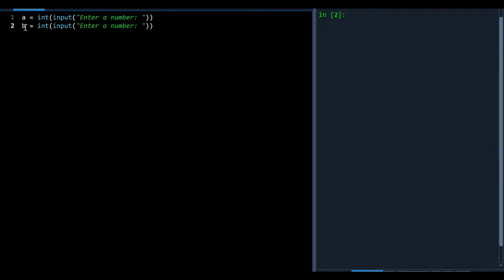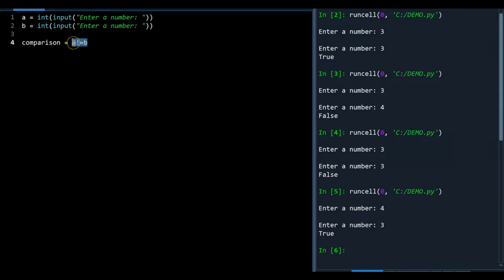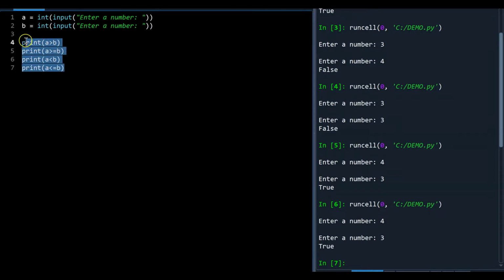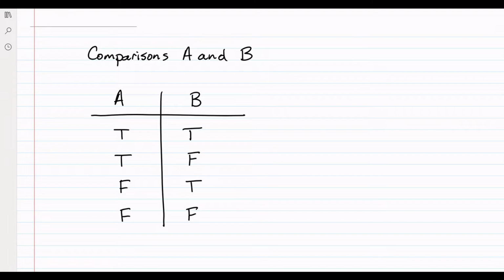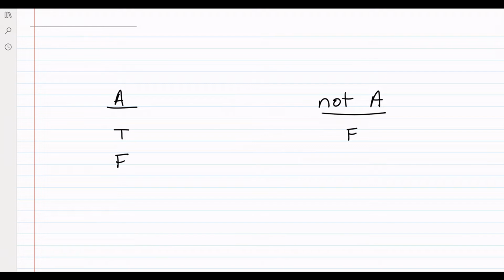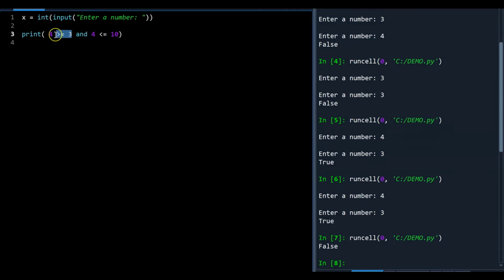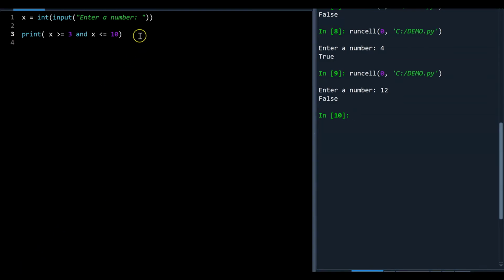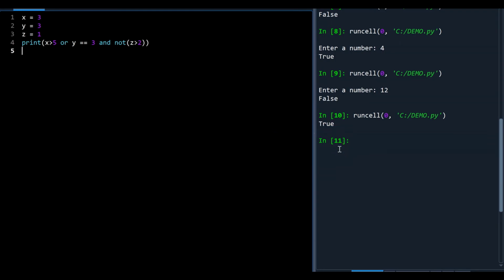ICS3U Grade 11 Computer Science - Making Comparisons in Python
You will be learning how to:

Compare the values of variables to get True or False Values (Boolean)